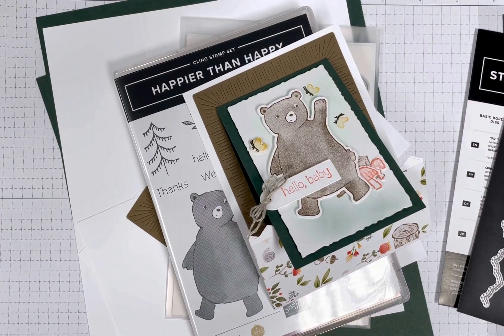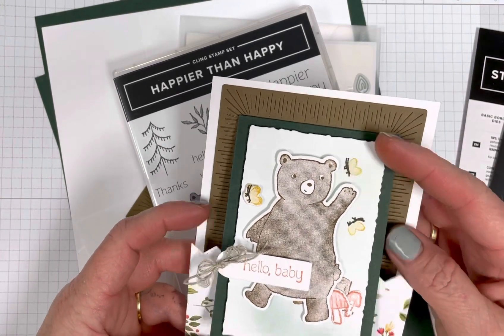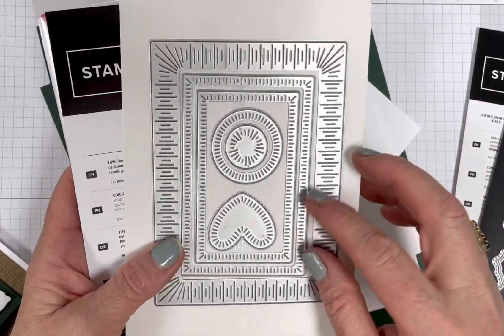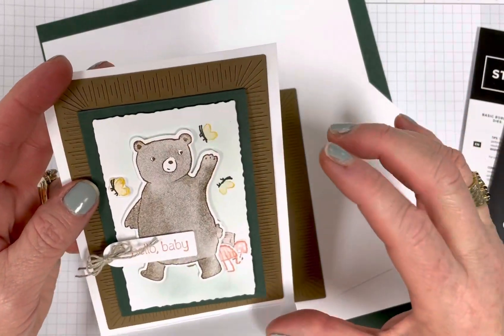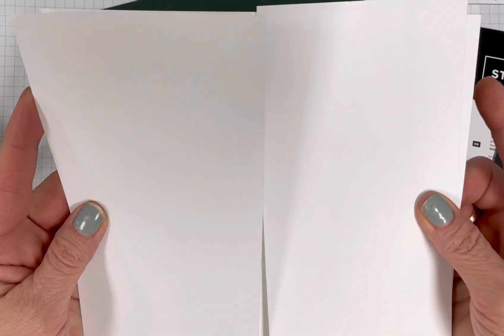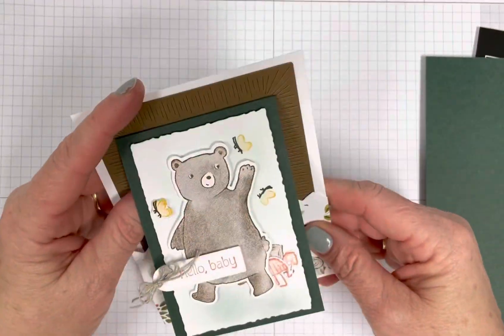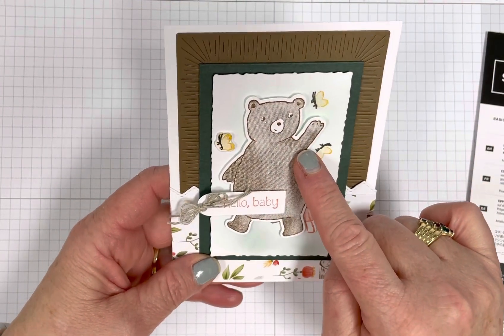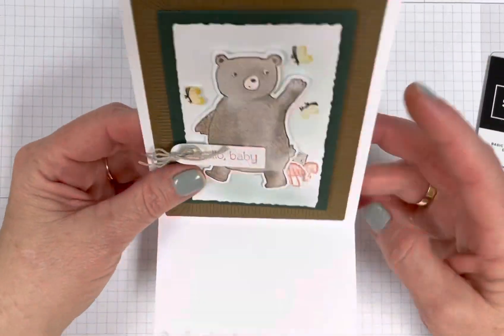Tuesday’s Tip - FUN FOLD with Happier than Happy stamp set!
Check out this fun fold!  Sorry I don’t know the name of it!  I have a new grandbaby coming this week so I’m making baby cards and this fold with the Happier than Happy stamp set is perfect!